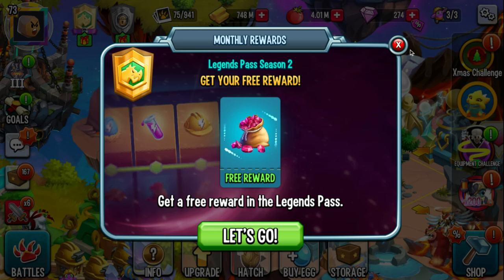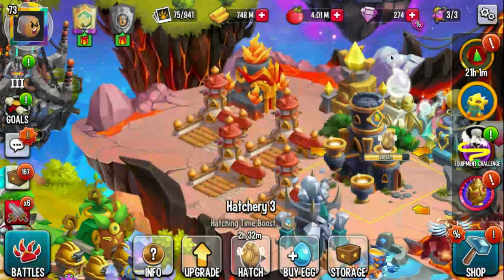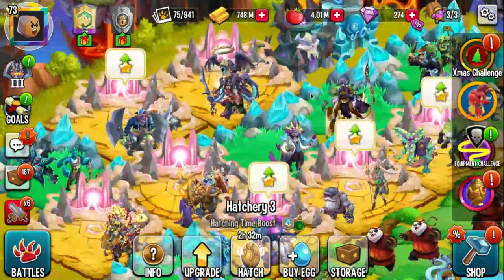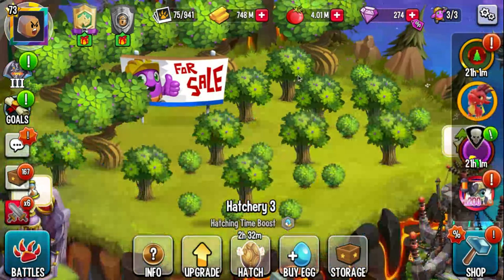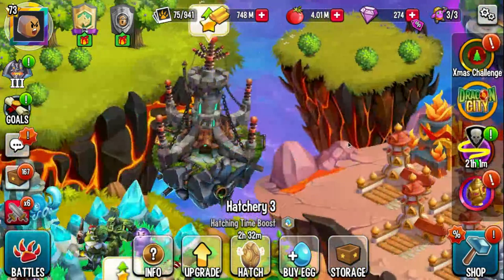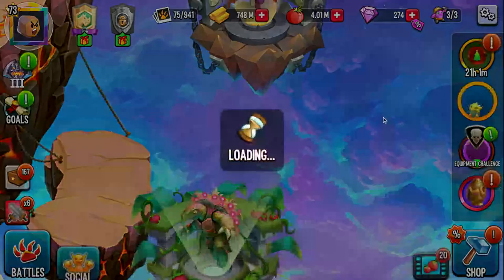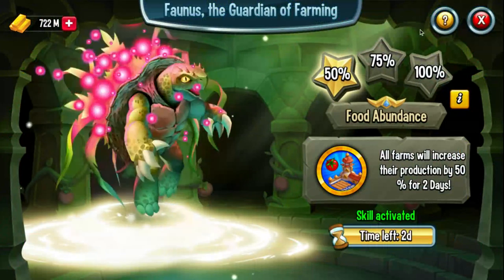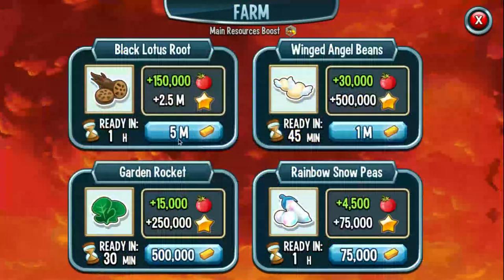Monster Legends: How to Get More Food